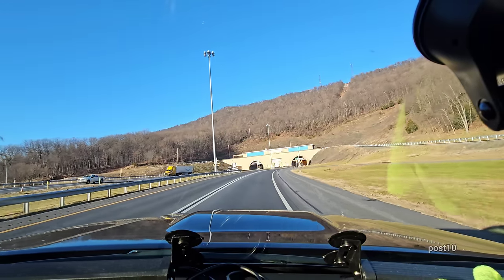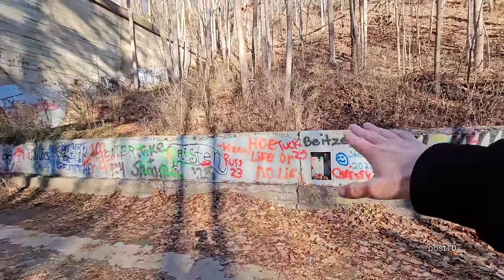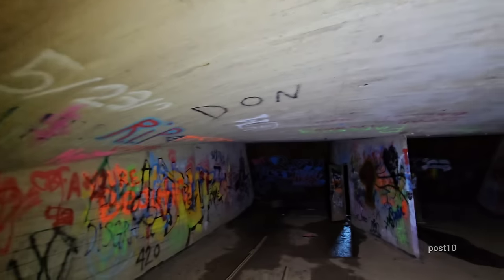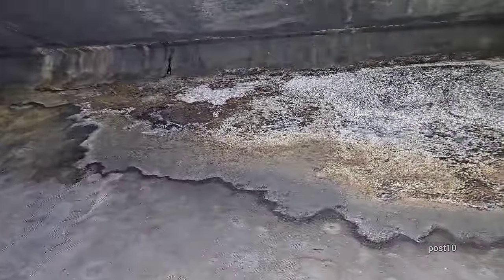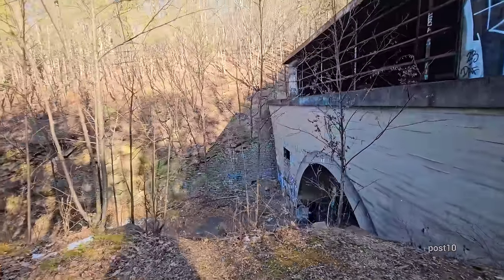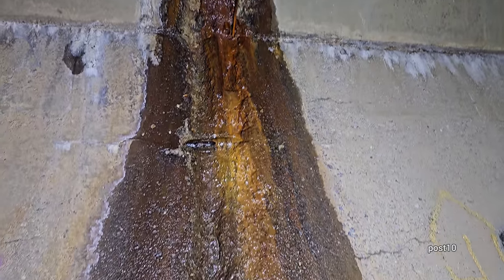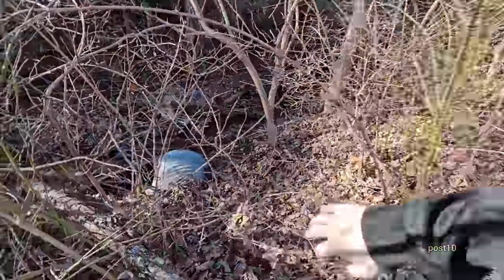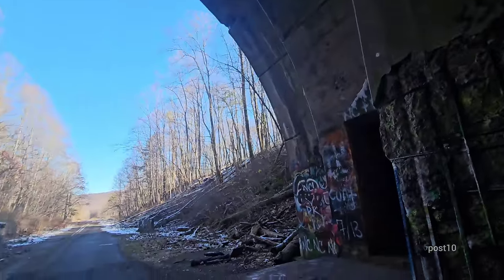Deep Inside The Pennsylvania Turnpike Tunnels With Sleeping Bats During Winter